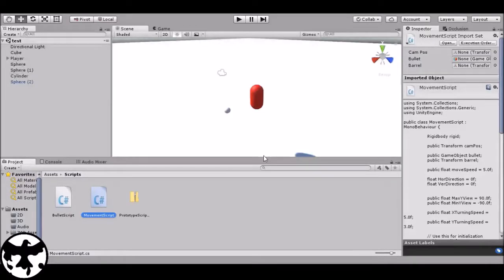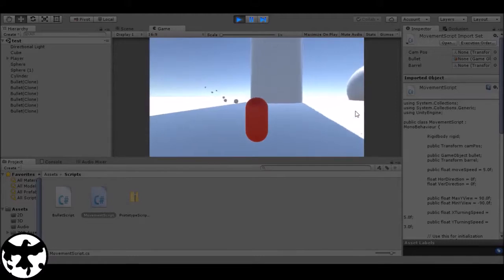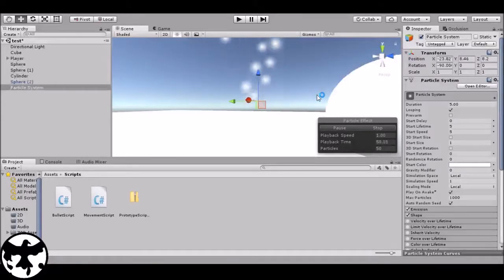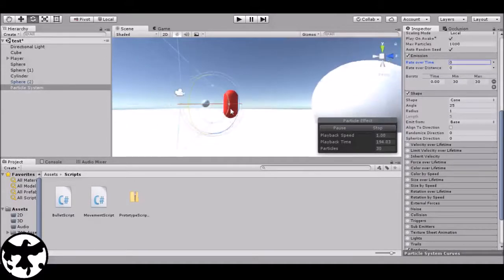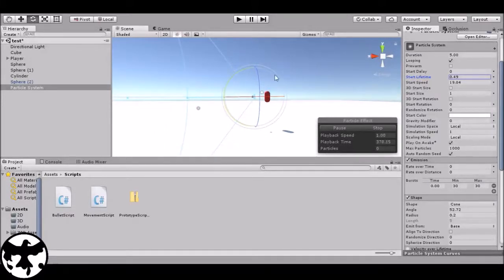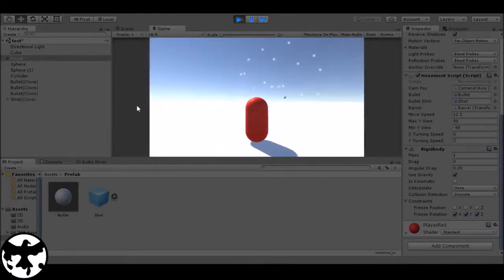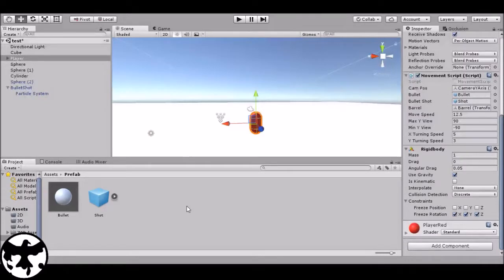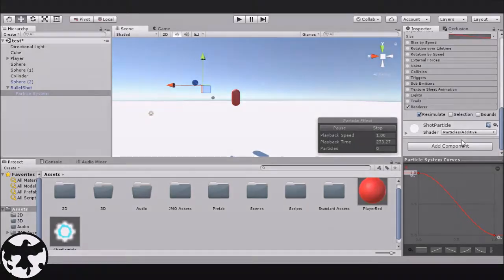Unity Tutorial - Particle Systems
I made this tutorial for a friend. He was using Unity for college and had a few problems with it, so I made this with him in mind. This is my first tutorial video, so it may be a bit... cringey, but I tried to explain in detail how I handled particles in Unity.

Video recorded and edited by InkiCrow